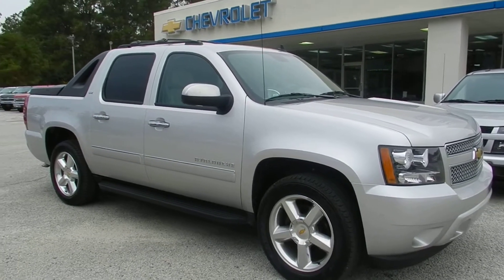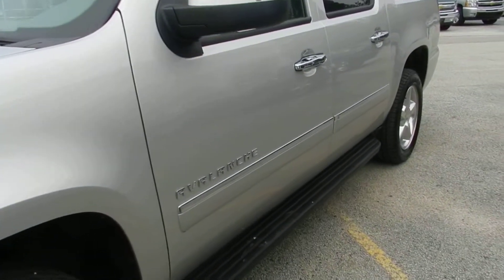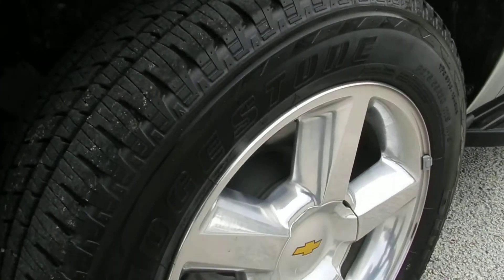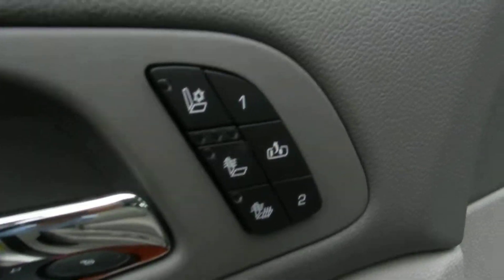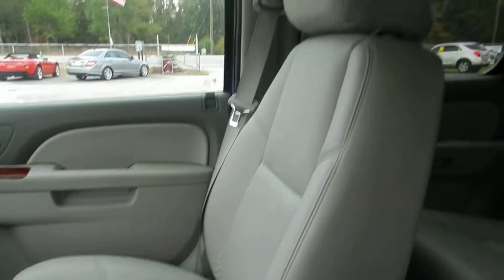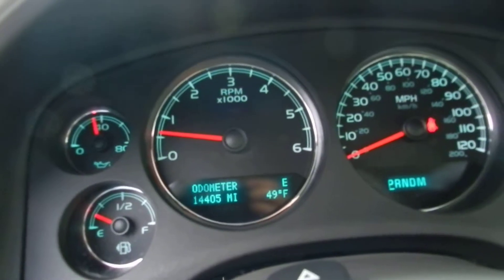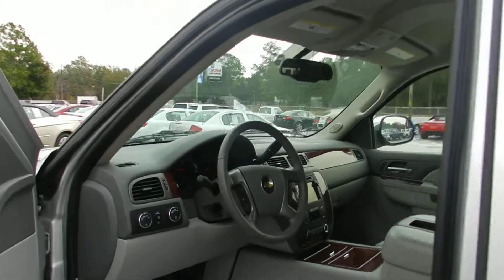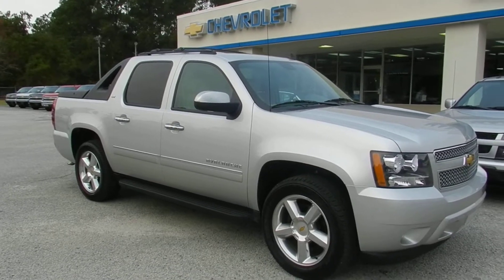2011 Chevy Avalanche LTZ Charleston Truck Videos South Carolina Marchant Chevrolet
Preowned Vehicle!!! Stock # - 11556 / Miles 19392 / $41970 / 4WD / Call Chad Dolbier today for more info at ... We are Marchant AutoGroup in Ravenel SC Just 15min South Down Savannah Hwy.